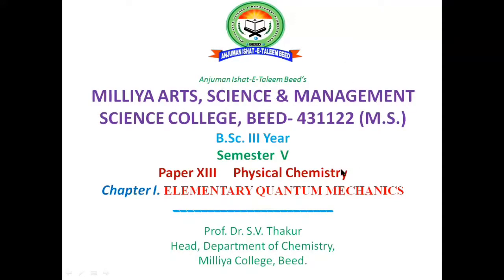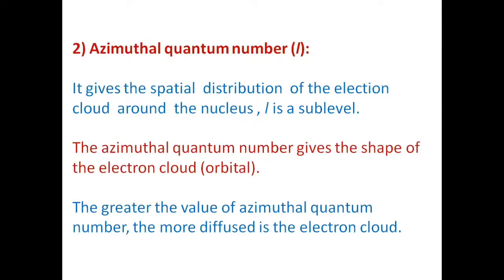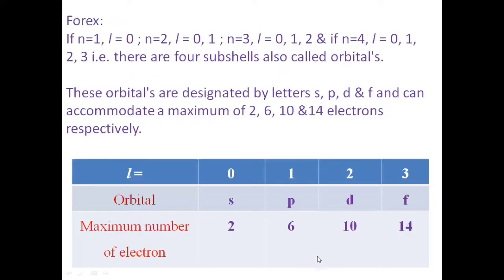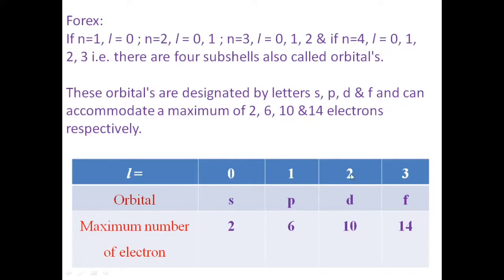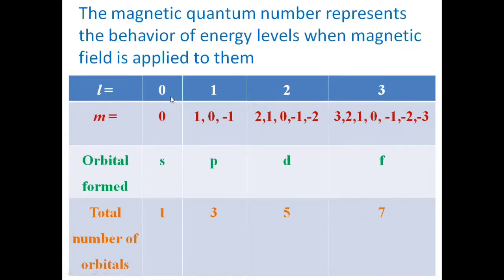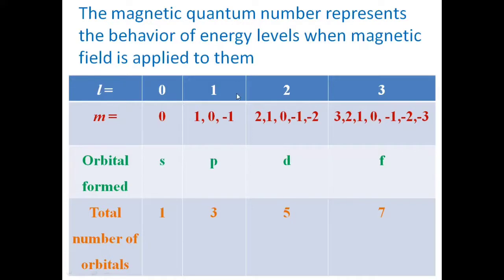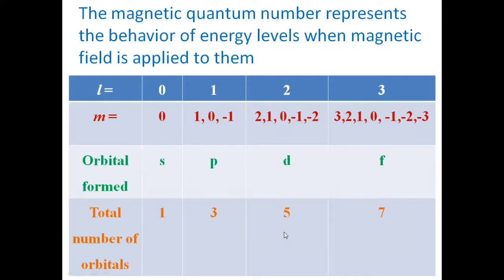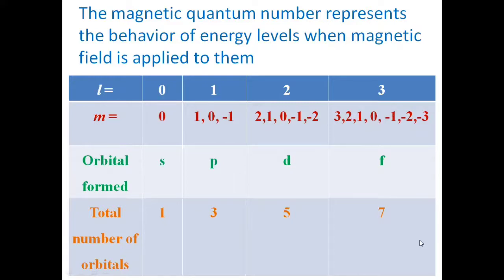Elementary Quantum Mechanics (Day 9)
Chemistry Paper XIII